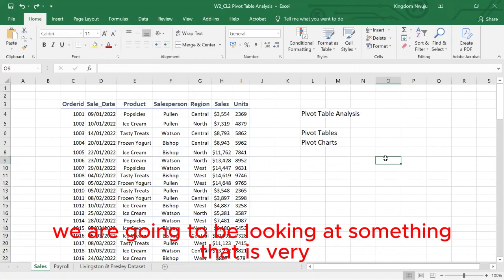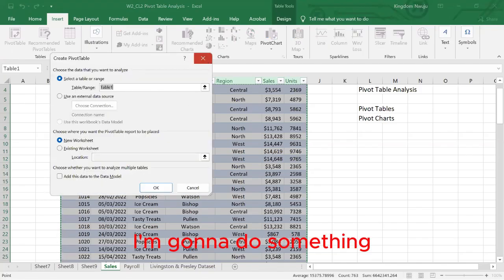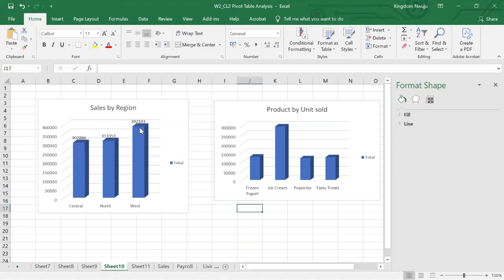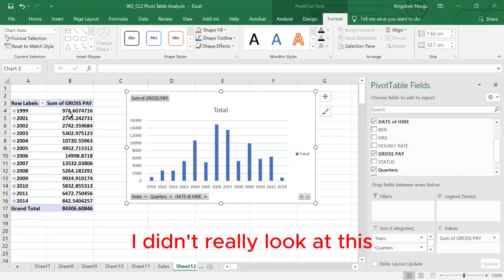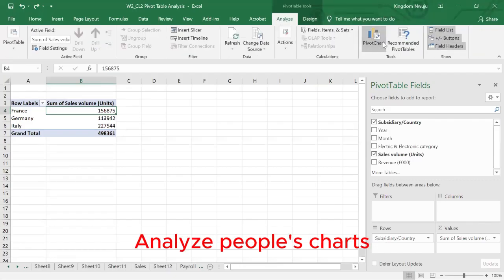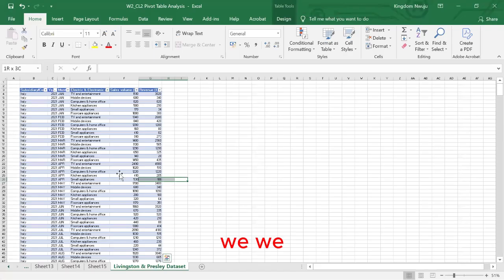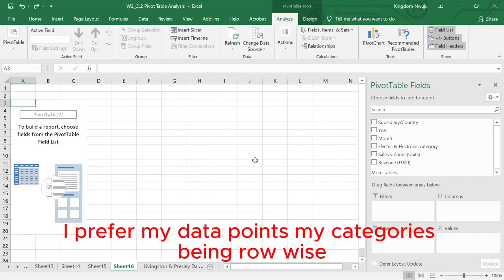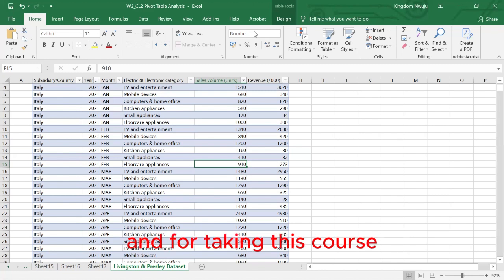Pivot Tables and Chart in Excel